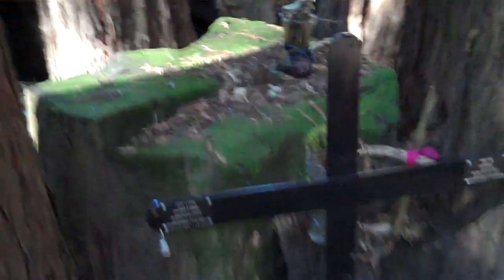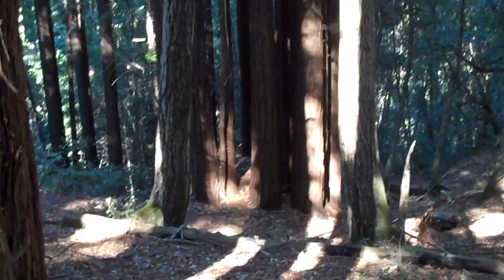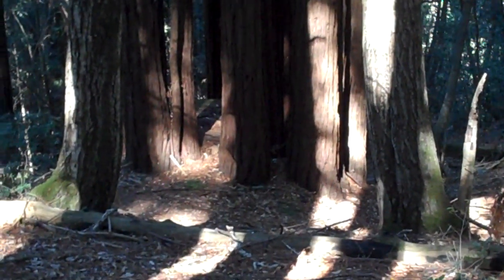Fairy Rings, Adaptation Survival and the Redwood Sense of Community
it takes a community to make a grove...